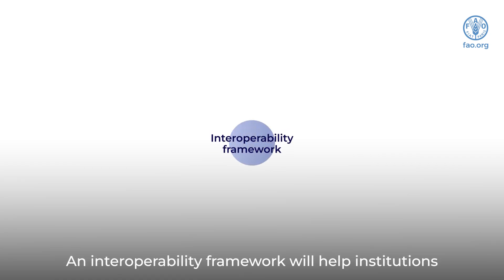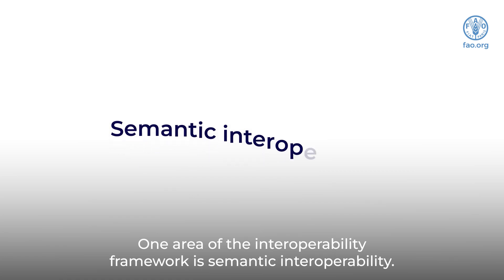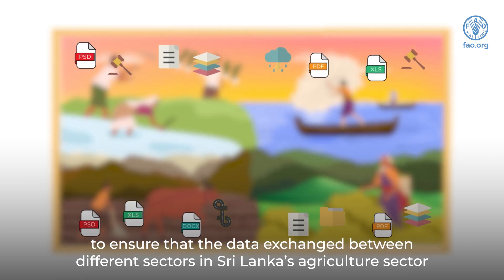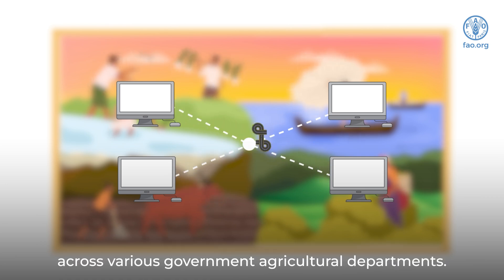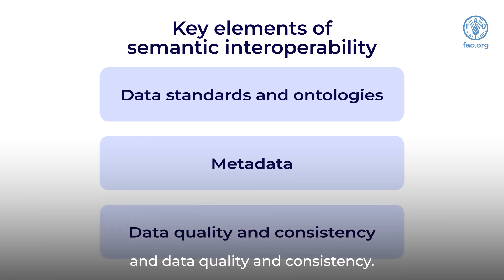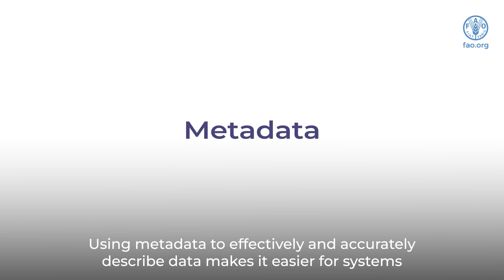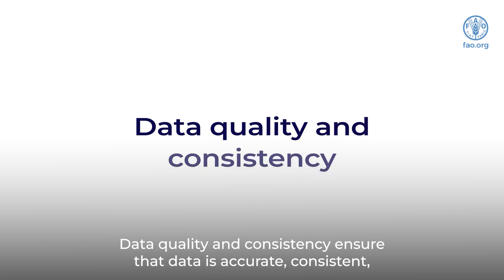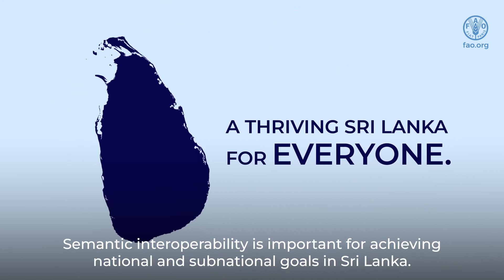Interoperability Framework: Semantic interoperability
An interoperability framework will help institutions and systems connect to each other using four core areas. Legal, semantic, organizational and technical interoperability. Watch for more on semantic interoperability.